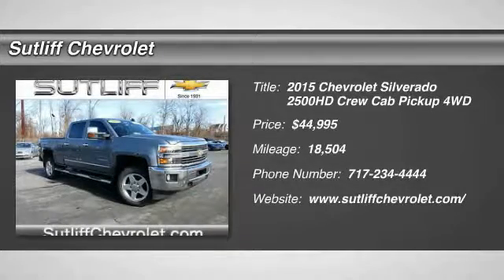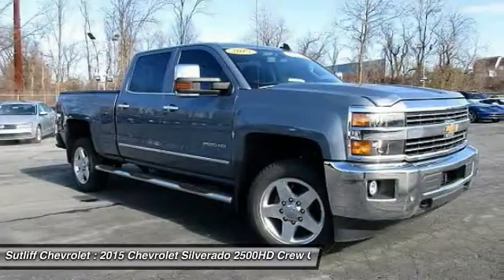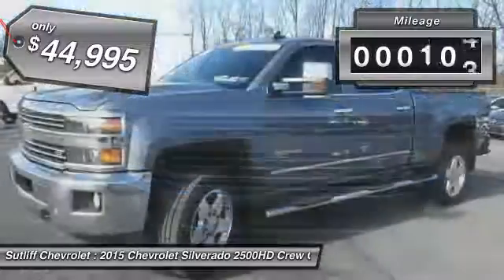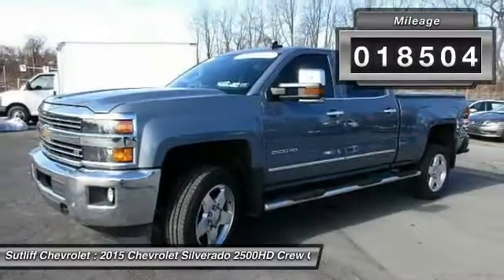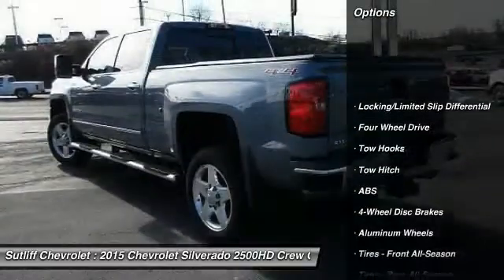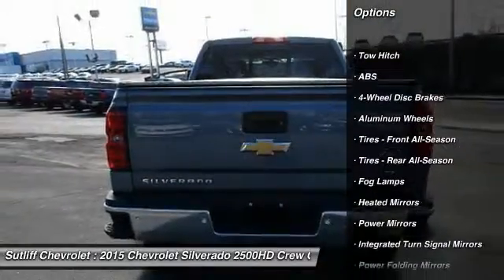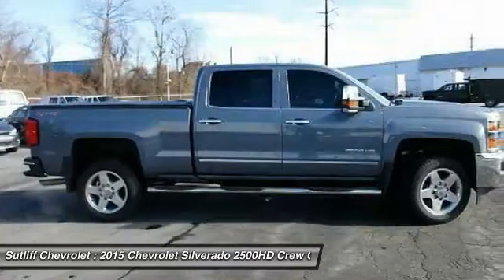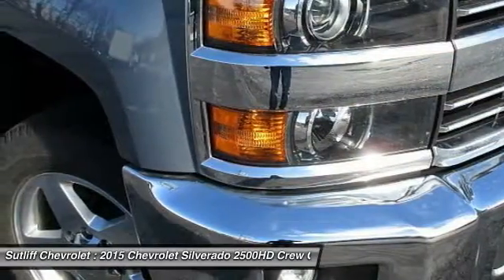2015 Chevrolet Silverado 2500HD Harrisburg PA 75176A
2015 Chevrolet Silverado 2500HD LTZ

Sutliff Chevrolet
1251 Paxton St

Recent Arrival! This 2015 Chevrolet Silverado 2500HD LTZ in Slate Blue features: LTZAll our preowned vehicles go through a comprehensive certification inspection.